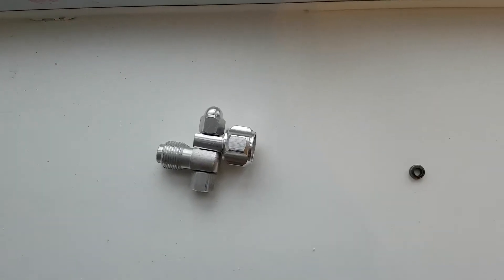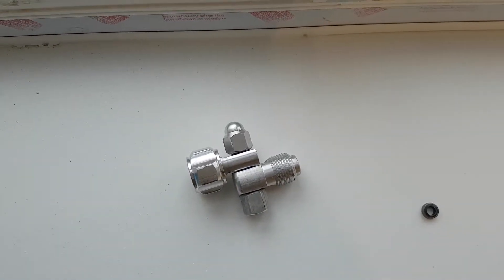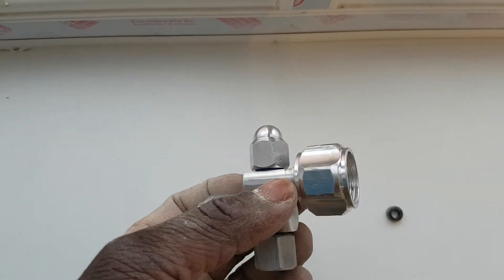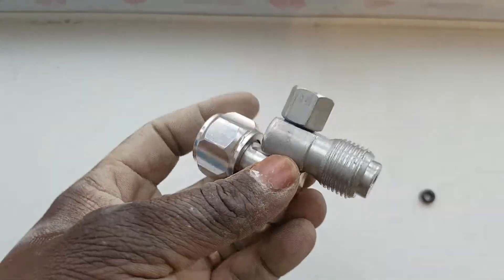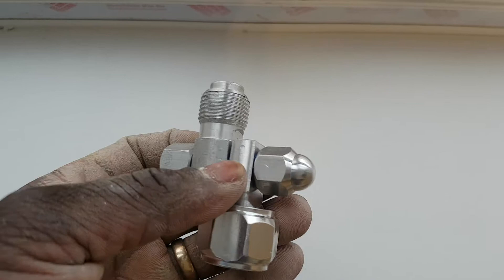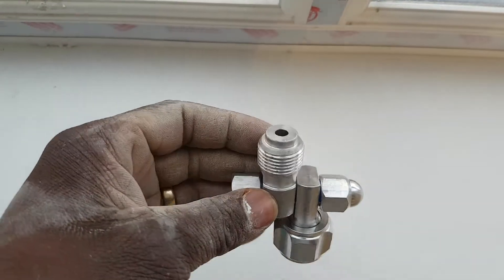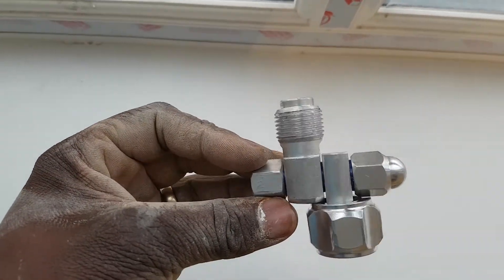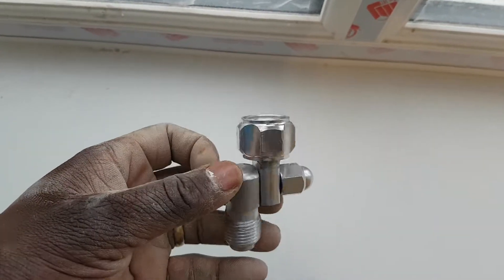Cleanshot shut off valve knock off from china part 1